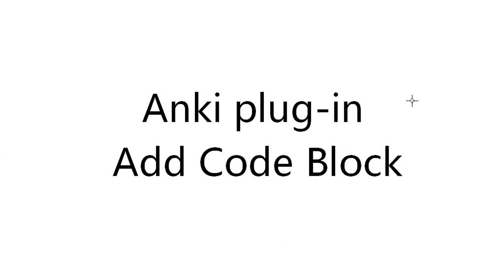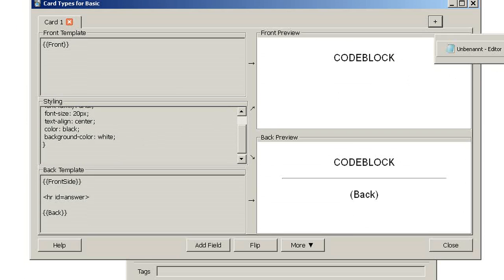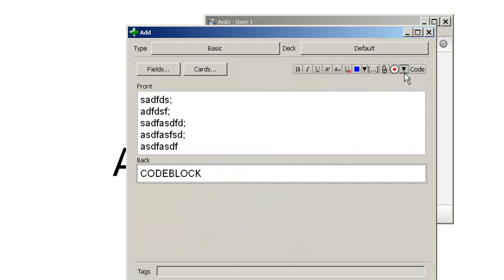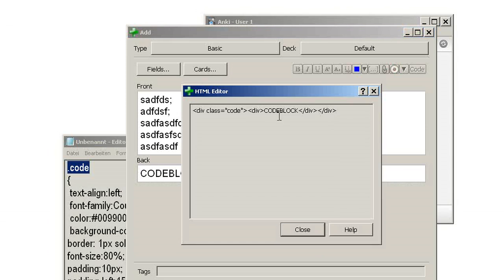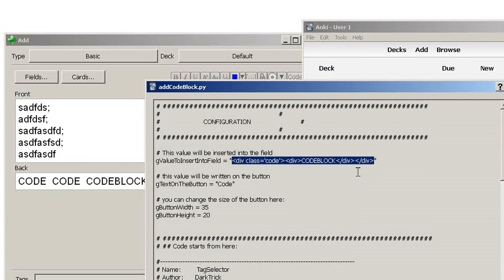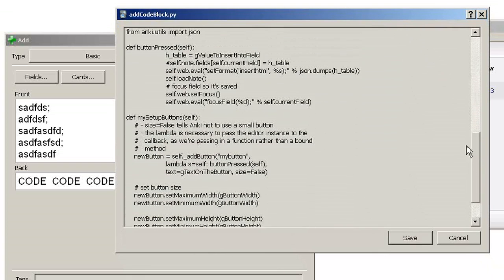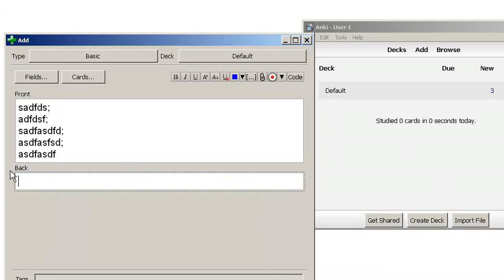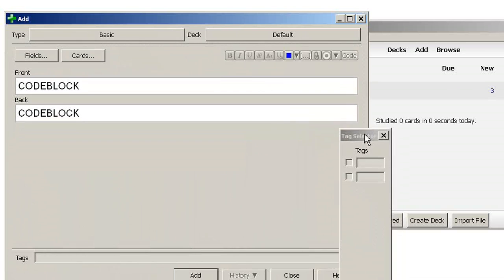Anki Addon: AddCodeBlock introduction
basic configuration: 00:00
advanced explanation 01:03
advanced configuration: 01:48
cautions: 03:08
TagSelector Trailer: 03:35
Paste the Text below into your styling of your card (until the "}" bracket)

.code
 text-align:left;
 font-family:Courier New;
 color:#009900;
background-color:FAFAFA;
border: 1px solid #000000;
font-size:80%;
padding:10px;
padding-left:15px;